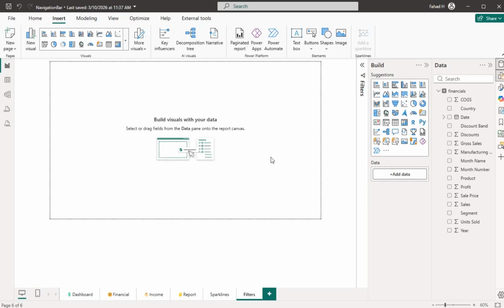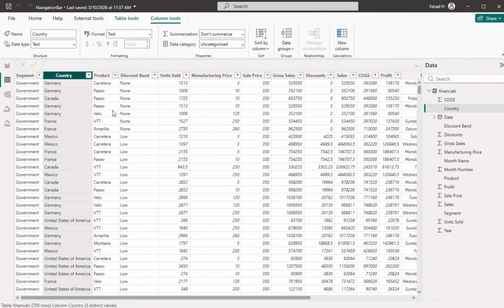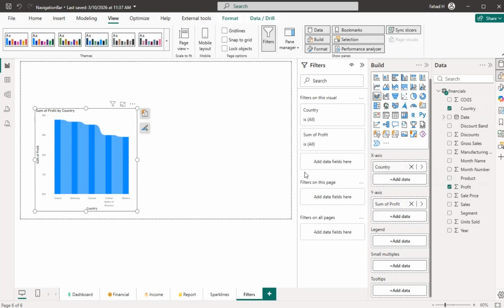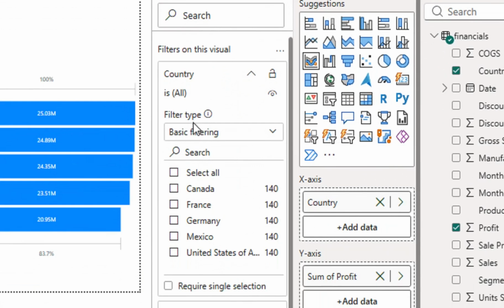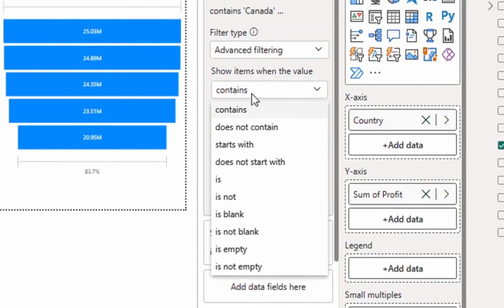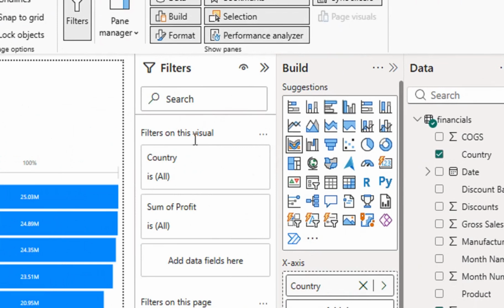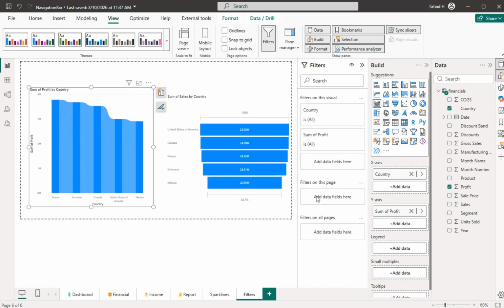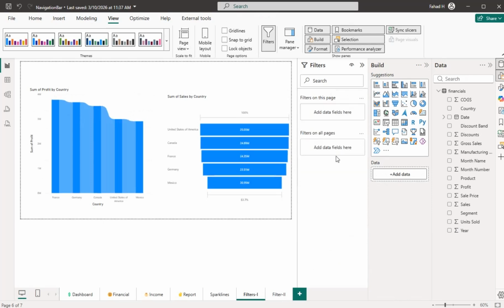Lesson 30: Power BI Filters Pane EXPLAINED – Show & Hide Filters Like a Pro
🔍 Master the Power BI Filter Pane in this complete step-by-step tutorial!
In this video, you'll learn everything about Filters in Power BI — including how to Show and Hide the Filter Pane, use Visual-Level, Page-Level, and Report-Level filters, and customize the filter experience for your reports.

Whether you're a Power BI beginner or looking to level up your dashboard skills, this tutorial will help you build cleaner, more professional Power BI reports.

📌 WHAT YOU'LL LEARN IN THIS VIDEO
✅ What is the Filter Pane in Power BI?
✅ How to Show and Hide the Filter Pane in Power BI Desktop
✅ Difference between Visual-Level, Page-Level & Report-Level Filters
✅ How to Lock and Hide individual filters from end users
✅ Best practices for using filters in Power BI dashboards
✅ How to format and customize the Filter Pane appearance
✅ Common mistakes beginners make with Power BI filters

▶ Power BI Slicers vs Filters – What's the Difference?
▶ Power BI Full Beginner Tutorial (2026)
▶ Power BI DAX for Beginners
▶ Power BI Dashboard Design Tips

🛠️ TOOLS USED IN THIS VIDEO
• Sample Dataset used in this video (link in comments)

If this video helped you, please:
👍 LIKE the video — it helps more people find this tutorial!
📤 SHARE with a colleague learning Power BI

If you are learning Power BI, Data Analytics, or Dashboard Design, this tutorial will help you build professional dashboards.

Learn Power BI from Scratch Free Power BI course in English Power BI for business Qatar Power BI course 2025 GCC Power BI training online Gulf what is power bi filters option.

GOOD LUCK!